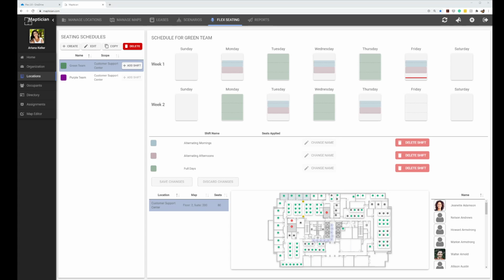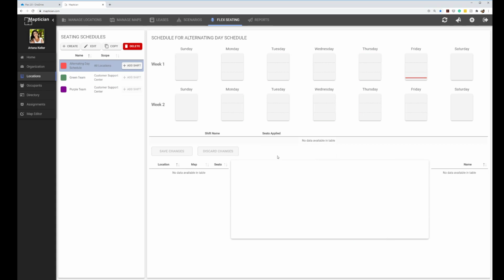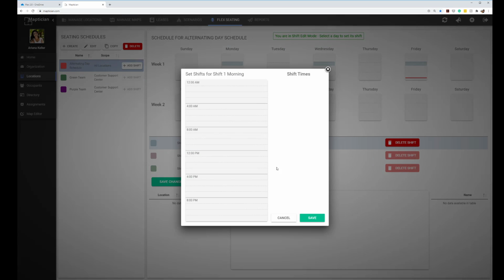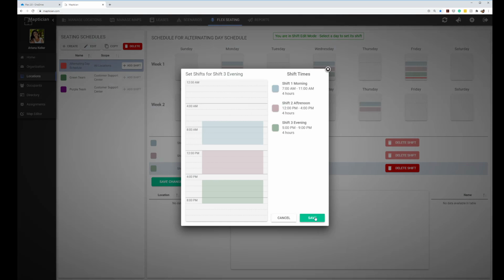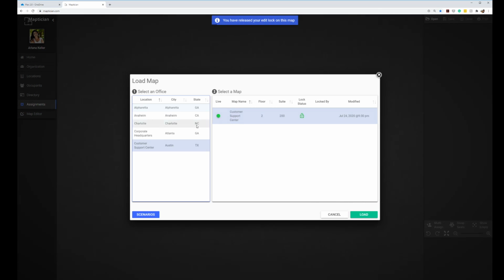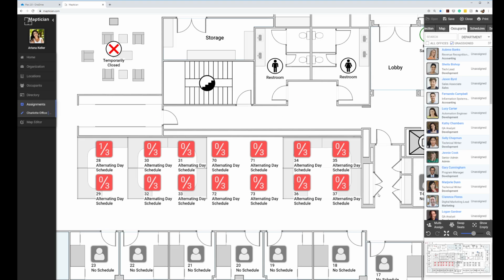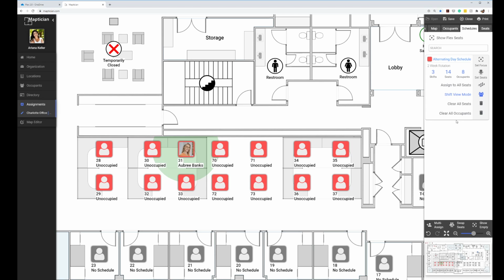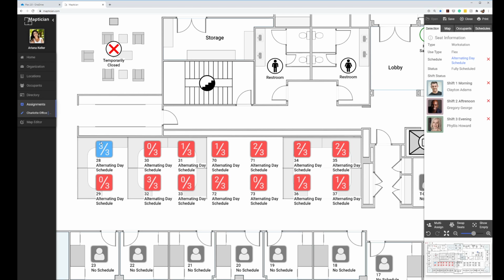Flex Schedules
Basic demonstration of Flex Schedules